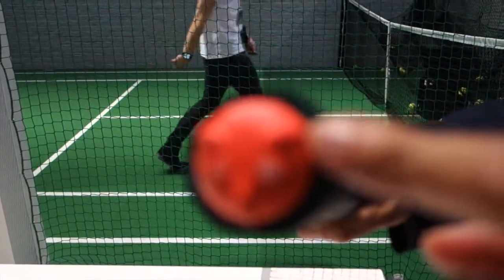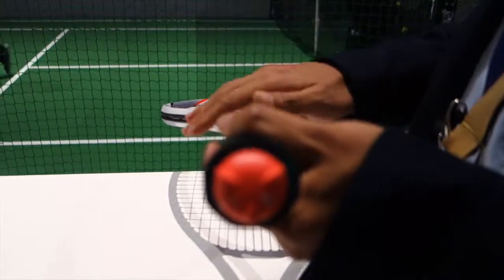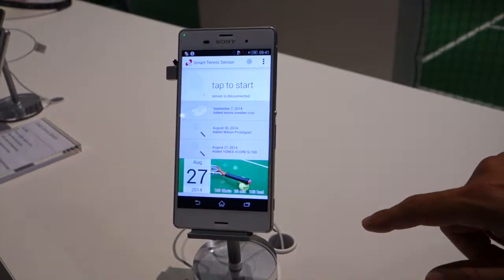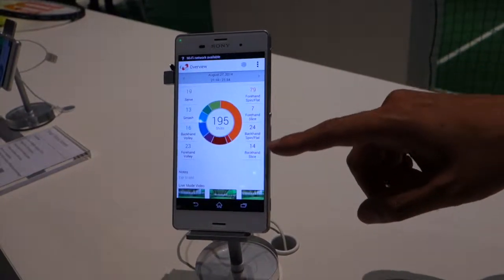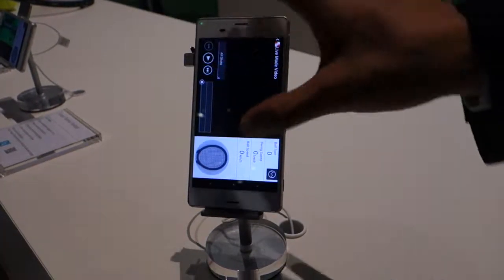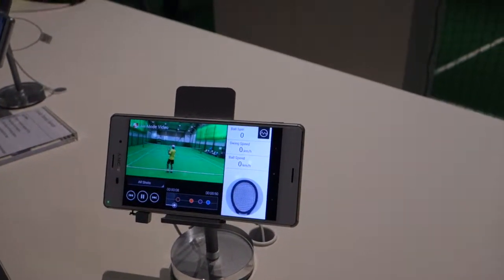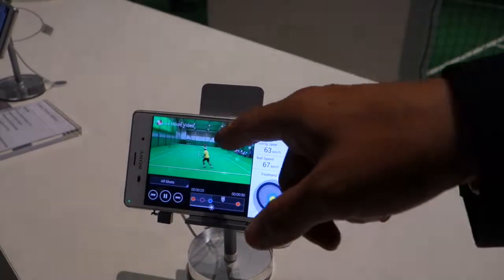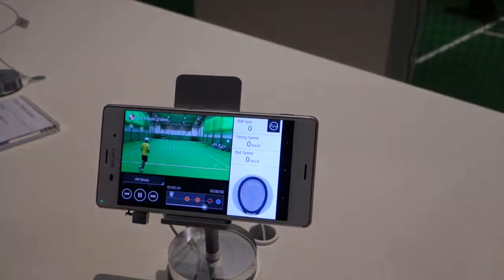Sony Smart Tennis Sensor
An brief demonstration of Sony's Smart Tennis Sensor which is currently available in Japan and will be available in the US in 2015 for $200, and hopefully Europe not long afterwards